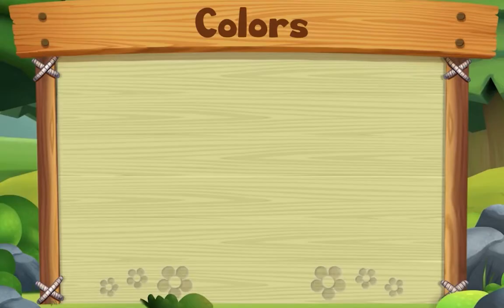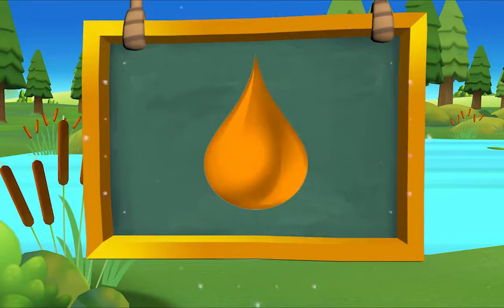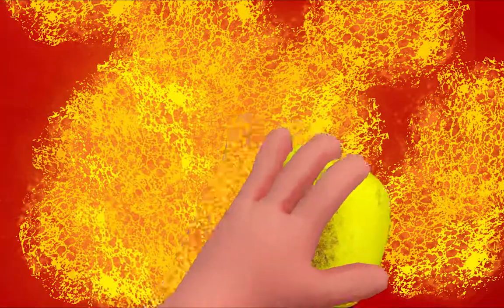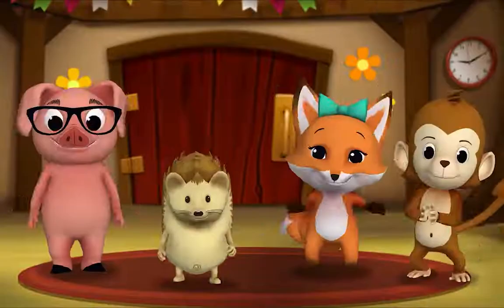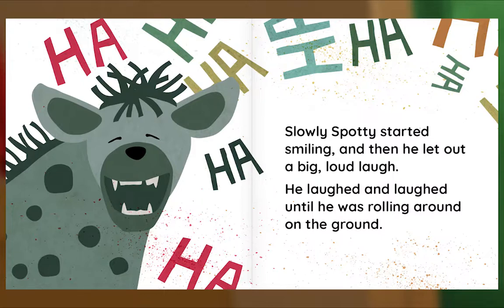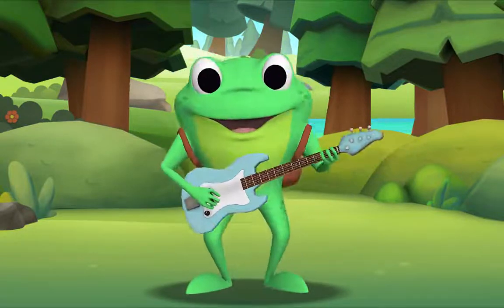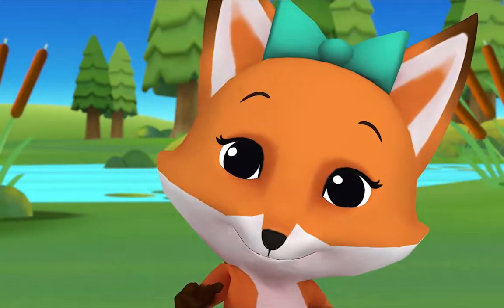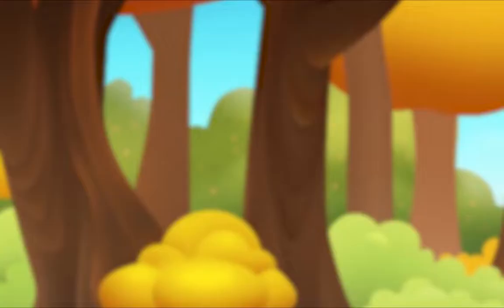Animal Island Learning Adventure (AILA) Preschool Learning System | Learning Session